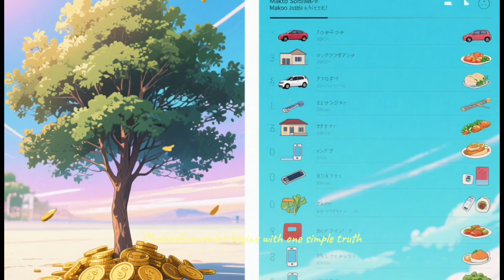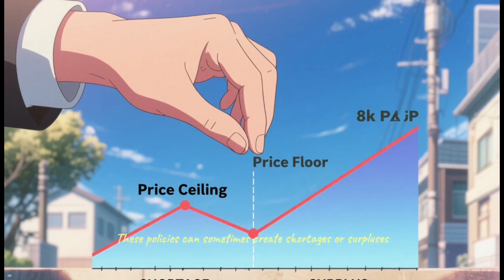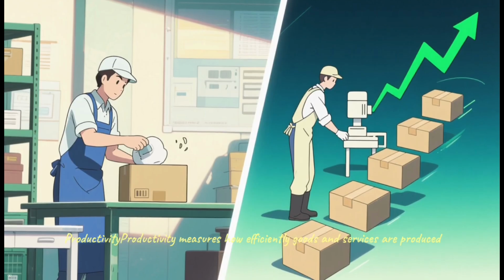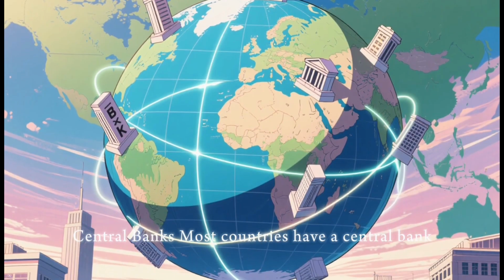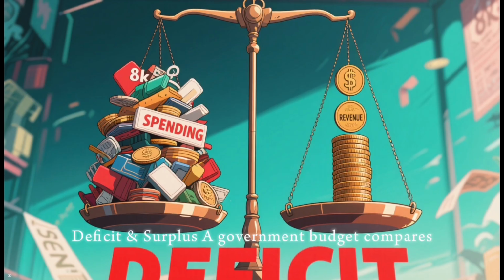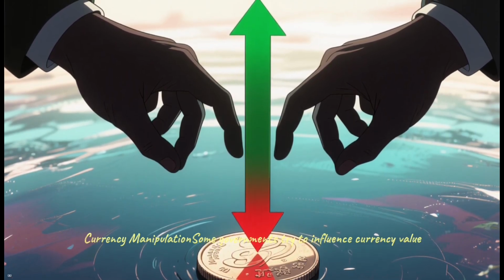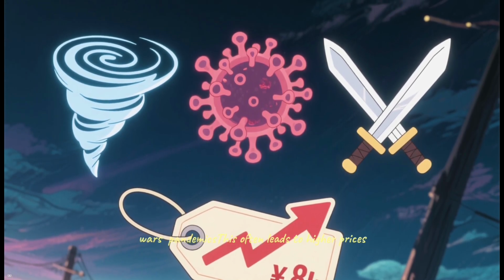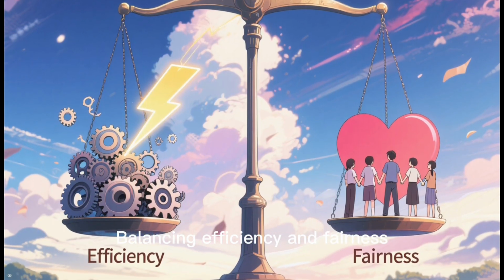All of Economics Explained in 14 Minutes (No BS)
Welcome to BrainFuel 🧠⚡
In this video, we break down the entire world of economics in just 14 minutes — no complicated jargon, no boring lectures.
You’ll learn: • How money actually works
• Why prices keep rising (inflation)
• How governments print money
• Why countries go into debt
• How the global economy really functions
If you've ever wondered how the economy shapes your life, this is the only video you need.
⚡ Fuel your brain in minutes.

Topics Covered:
Intro
Choices
 Trade
Opportunity Cost
 Comparative Advantage
Market
Incentives
 Supply & Demand
 Equilibrium Price & Price Control
Money
 Banks
 Markets Again
Supply Chain
 Production
 Productivity
 GDP (Gross Domestic Product)
GDP Per Capita
Growth
Boom, Recession & Depression
 Inflation & Stagflation
Why Prices So High?
Price Discrimination
History of Money
 How Much Money Should Exist?
Monetary Expansion
 Hyperinflation
Central Banks
Interest Rate
Monetary Policy
 Quantitative Easing
 Loans = New Money
Fractional Reserve Banking
Bank Run & Deposit Insurance
Taxes
Types of Taxes
Public Goods
Budget, Deficit & Surplus
Government Bonds
National Debt
Debt Servicing & Default
International Trade
 Free Trade
 Globalization & Structural Adjustment
Protectionism: Tariffs, Quotas, Subsidies, Embargoes
Currency
 FOREX & Exchange Rate
Floating vs Fixed Currency
 Currency Depreciation & Appreciation
 Currency Manipulation
Currency Crisis
Global Supply Chain
 Supply Shock
 Labor Economics
 Wages
Marginal Revenue Product
Unemployment
 Minimum Wage
 Wage Gap
Finance
Stocks & Efficient Market Hypothesis
 Bonds, Derivatives Crypto
 Investing, Assets & Risk Return Trade-off
Development Economics
 Poverty Trap
 Foreign Aid, Micro Loans & Other Solutions
Behavioral Economics
 Cognitive Biases in Economics
Nudges
Economic Systems: Capitalism, Socialism, Communism
Mixed Economy
 All of Economics Recapped